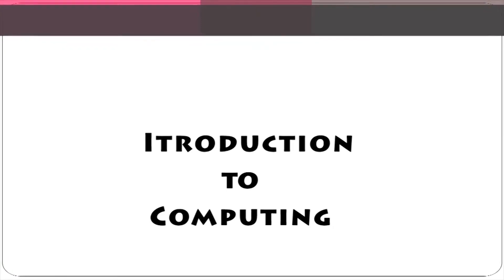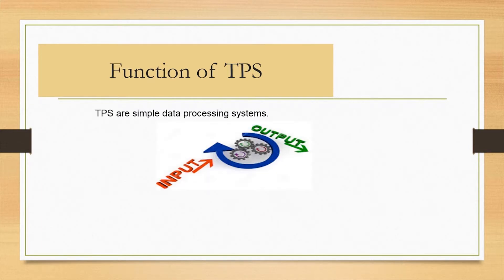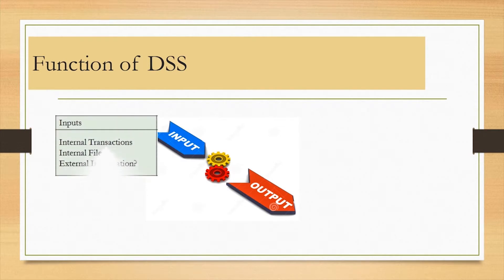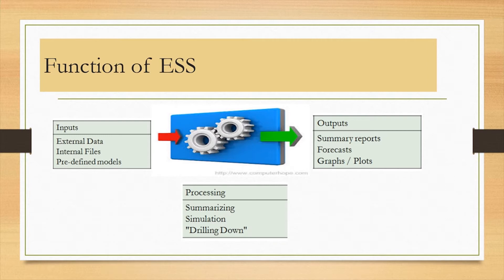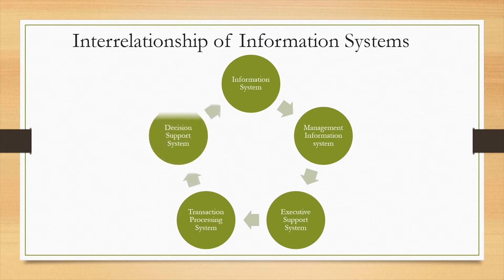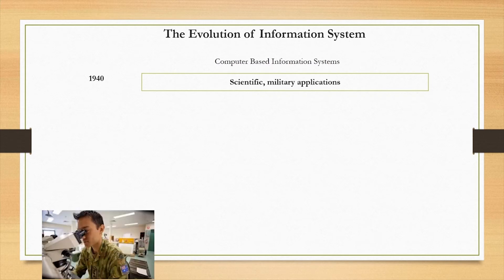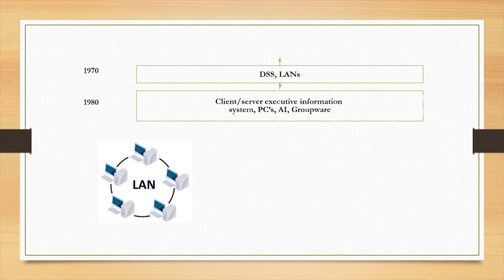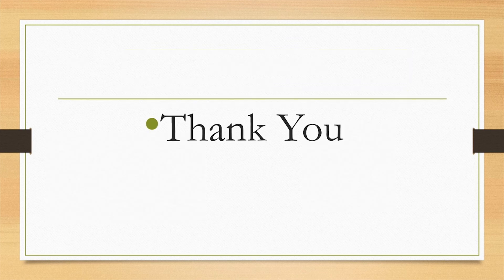Functions of Information Systems